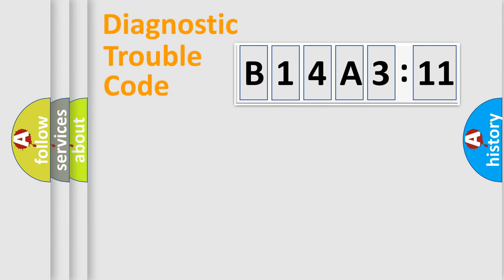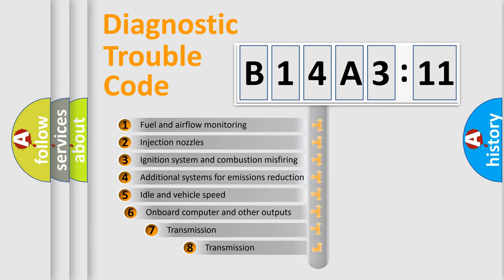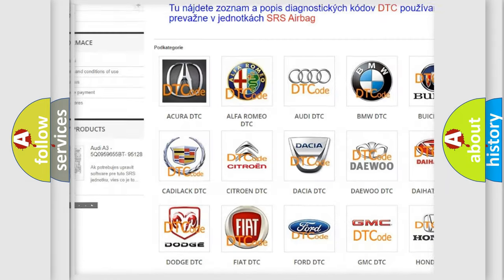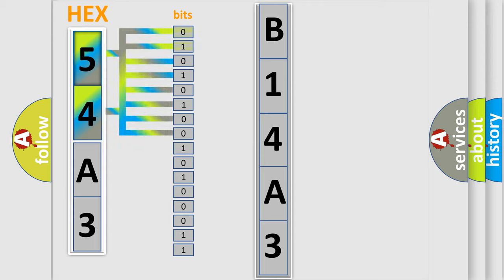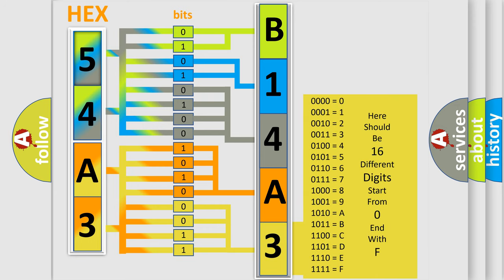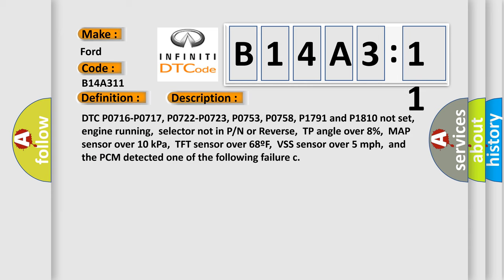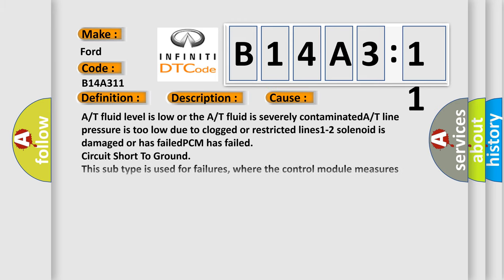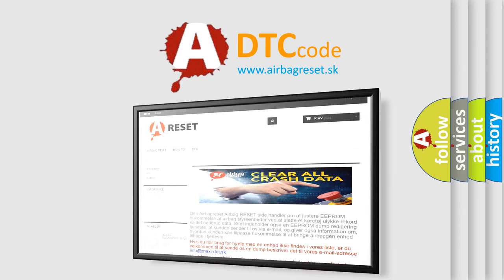DTC Ford B14A3-11 Short Explanation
Contents:
0:21 Basic DTC analysis according to OBD2 protocol standard.
1:48 Insight into programming
2:58 A diagnostically understandable description of the Diagnostic Trouble Code
3:05 Basic error definition

Make:
Ford
Code:
B14A3 11
Definition:
A or T 1-2 Shift Solenoid Range or Performance
Description:
DTC P0716-P0717, P0722-P0723, P0753, P0758, P1791 and P1810 not set,engine running,selector not in P or N or Reverse,TP angle over 8%,MAP sensor over 10 kPa,TFT sensor over 68ºF,VSS sensor over 5 mph,and the PCM detected one of the following failure c
Cause:
A or T fluid level is low or the A or T fluid is severely contaminatedA or T line pressure is too low due to clogged or restricted lines1-2 solenoid is damaged or has failedPCM has failed
Failure Type: